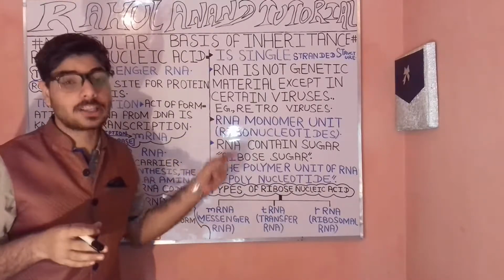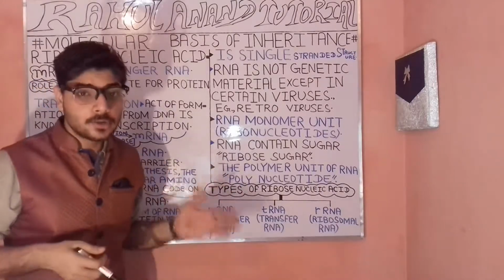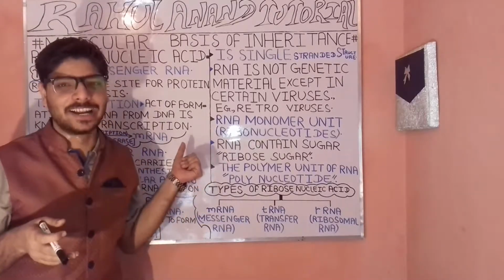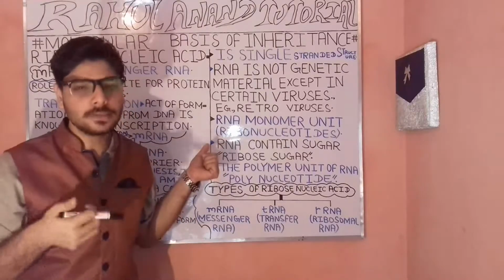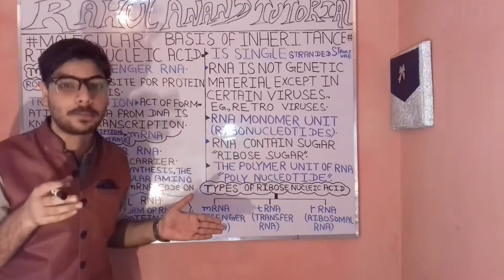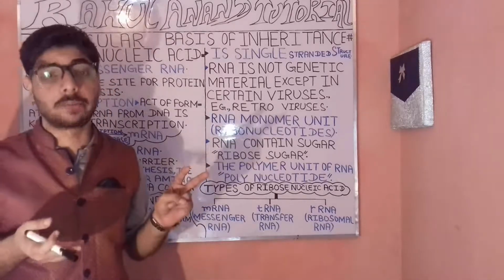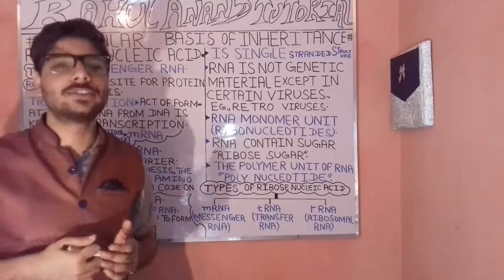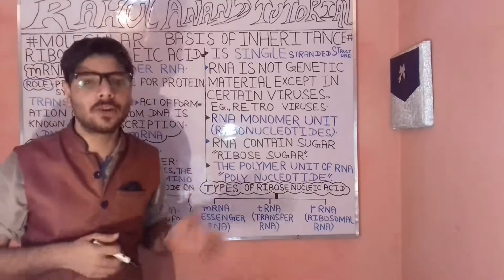Molecular Basis Of Inheritance;Nucleic acids-RNA Structure;Aiims;Rah ana Bio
💯#MOLECULAR BASIS OF INHERITANCE ●●●AIIMS ++NEET++UGC BIOLOGY EXAM 1)RIBOSE NUCLEIC ACID IS WHAT EXPLANE. 2)WHY IS RNA NOT CONSIDERED AS GENETIC MATERIAL EXPLANE. 3)WHAT IS MONOMERIC UNIT OF RNA EXPLANE. 4)WHAT ARE DIFFERENT TYPES OF RIBOSE NUCLEIC ACID EXPLANE. A)mRNA IS WHAT EXPLANE. B)tRNA IS WHAT EXPLANE. C)rRNA IS WHAT EXPLANE. 5)HOW RNA IS DIFFERENT FROM DNA EXPLANE. 6)mRNA ROLE IS WHAT EXPLANE. 7)HOW tRNA IS DIRECTLY PROPORTIONAL TO AMINO ACID CARRIER EXPLANE. 8)WHY rRNA IS CONSIDERED AS MOST STABLE FORM OF RNA EXPLANE. 9)HOW DOES THE COMBINATION OF [[RNA ++ PROTEIN ==rRNA]] ^^RIBOSOMAL RNA EXPLANE^^.